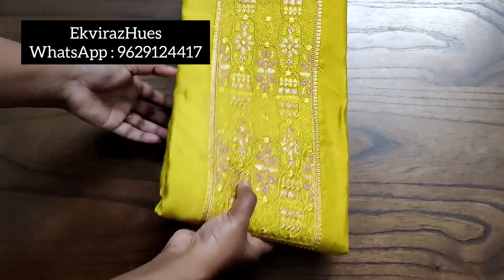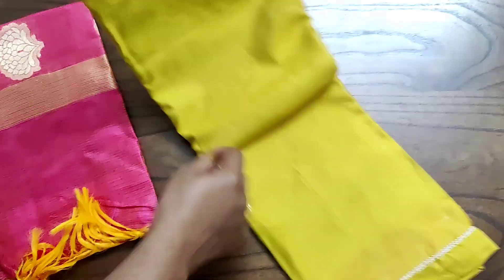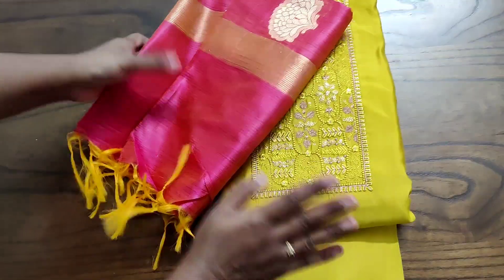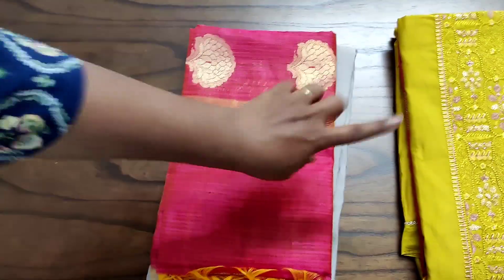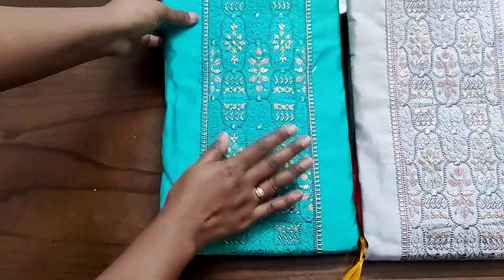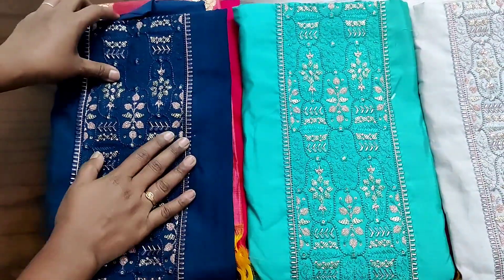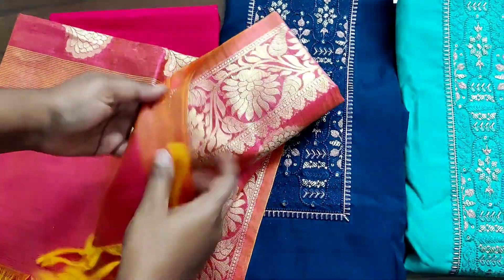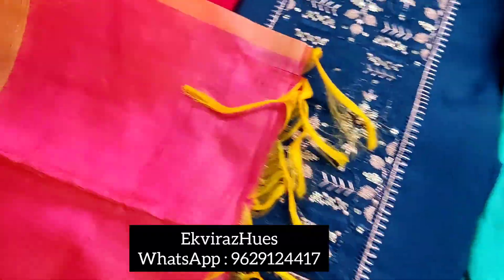Party Wear Silk Suits 🤩